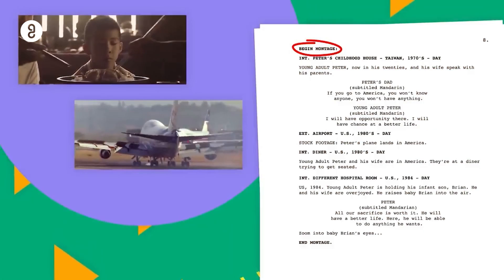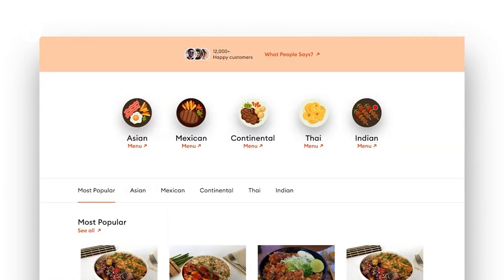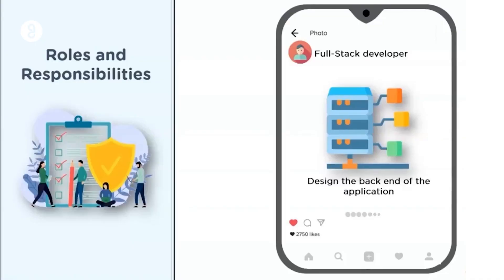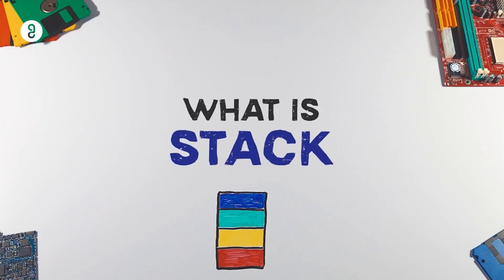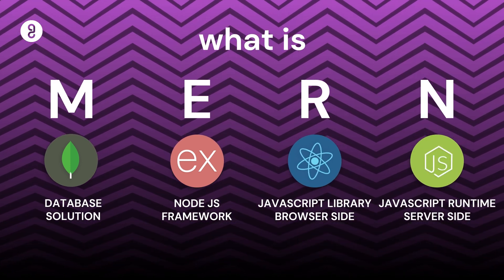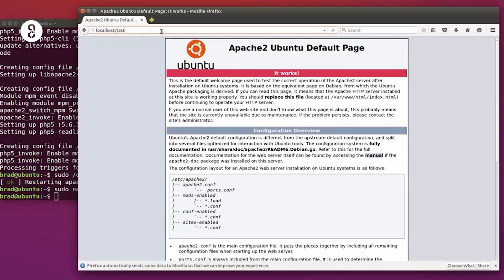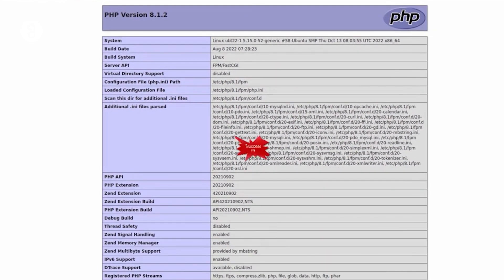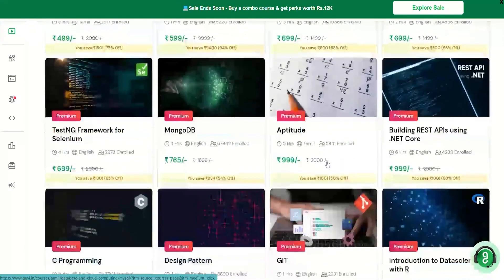What is Full Stack Development? Simplified Explanation! | Front-end Developer | Guvi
Welcome to our YouTube video on "What is Full Stack Development? Simplified Explanation!"

In this video, we'll demystify the concept of Full Stack Development and explain it in a simple and easy-to-understand manner. Whether you're new to programming or curious about the different roles in web development, this video is for you.

If you're interested in learning more about Full Stack Development, be sure to watch our video for a deeper dive into the topic. Happy coding!

Our channel offers a wide range of video lessons, tutorials, and educational resources covering various topics Our content is designed to be engaging, interactive, and accessible, making it easier for learners to grasp complex concepts and retain information.

Whether you are a student looking for extra support with your studies, a lifelong learner seeking to expand your knowledge, or an educator looking for new teaching ideas, our channel has something for you. Our team of expert educators and content creators is committed to delivering engaging and informative videos that are tailored to your learning needs.